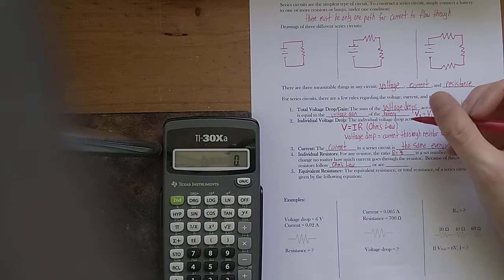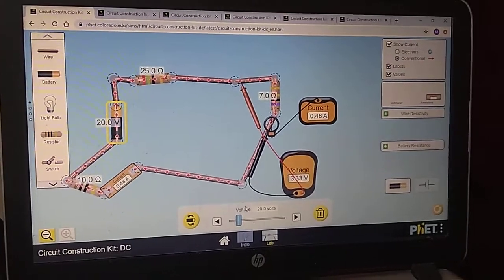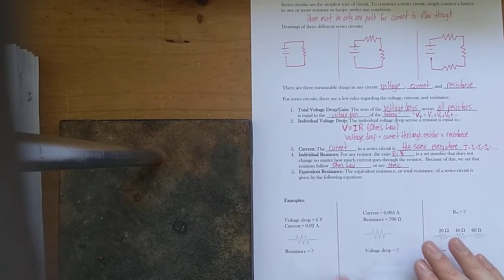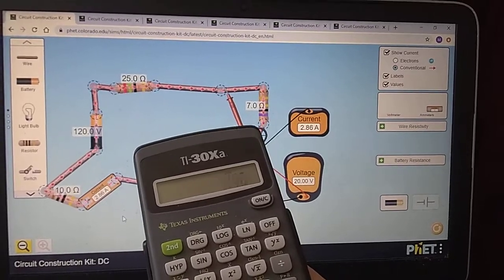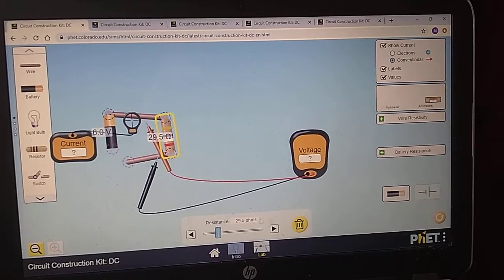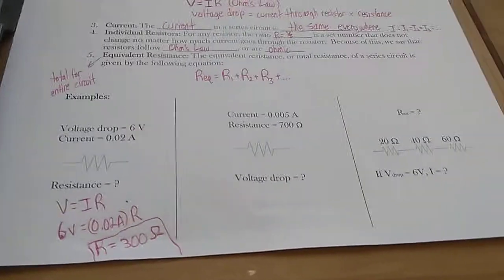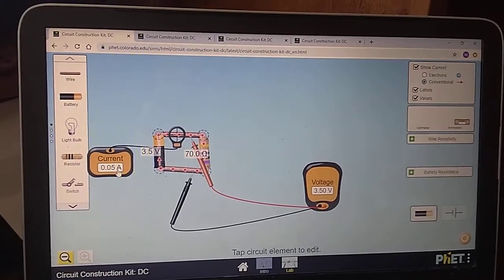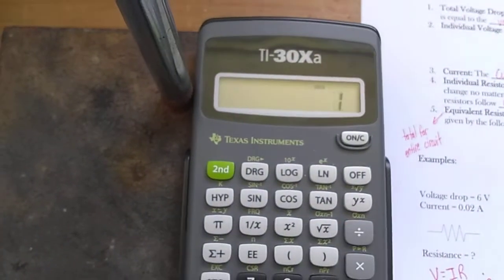Regents Physics Electricity Unit: Series Circuits #2